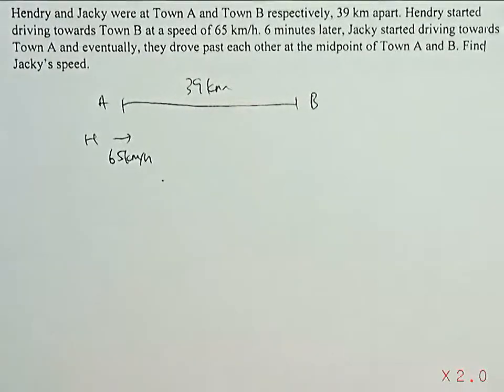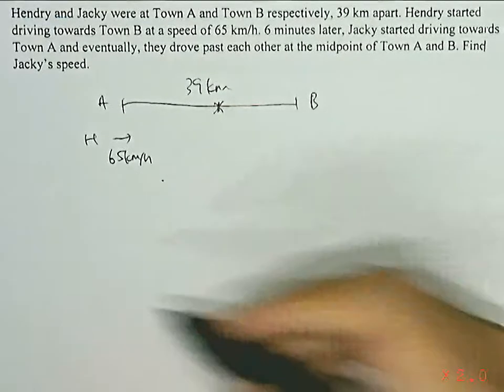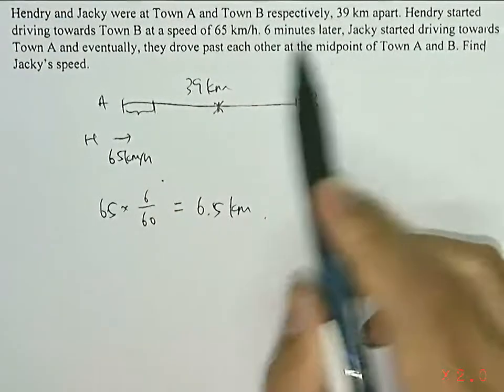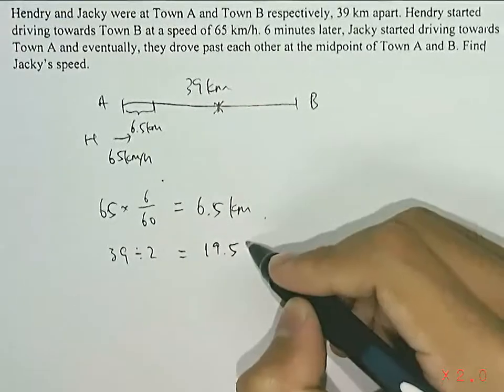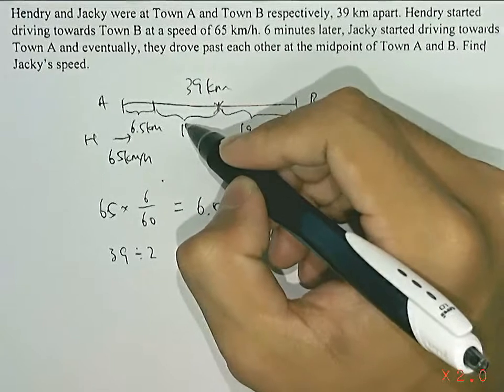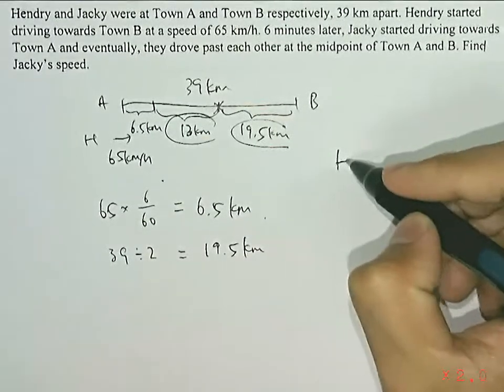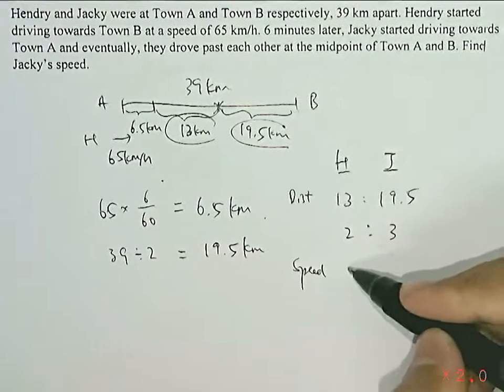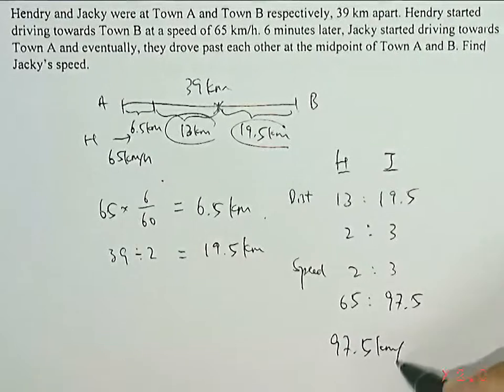SCGSP6SA22018Qn13 Speed 1558349112224